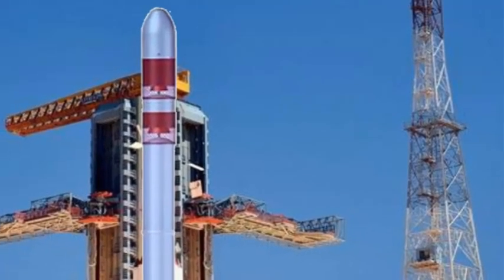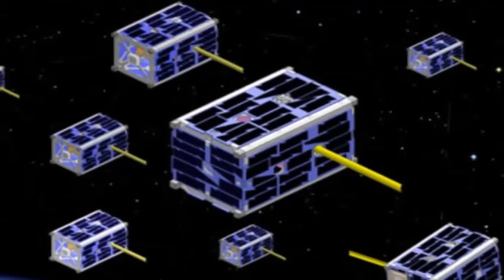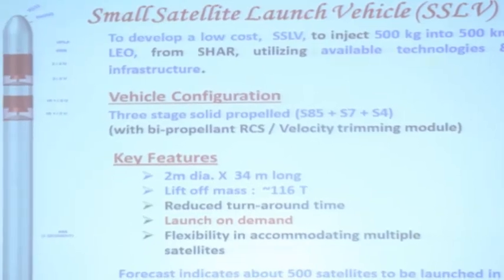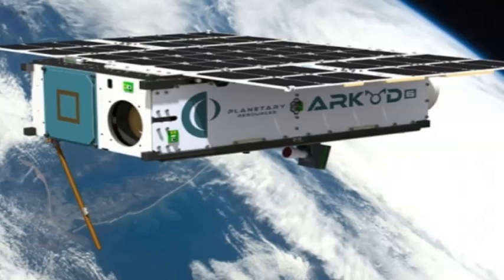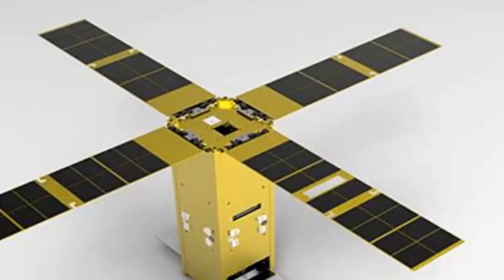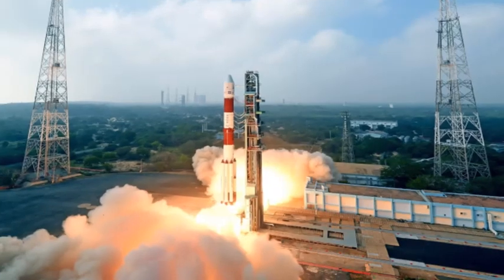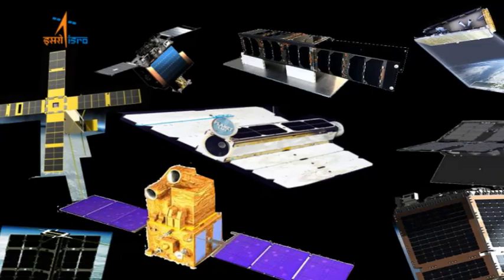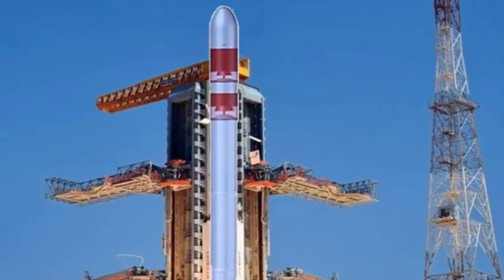ISRO'S Small Satellite Launch Vehicle SSLV Launch By 2018 End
ISRO's SSLV (Small Satellite Launch Vehicle) is a planned small class launch vehicle which would serve the market below the PSLV family of LVs. ISRO has started working on the idea of building this small rocket keeping in mind the emerging market of micro or nano satellites. It could also tremendously cut the launch cost that customers would have to pay. Which is what all space agencies aim at: low-cost access to space, as they call it.

The SSLV consists of three solid fuel stages and a bi-propellant RCS/Velocity trimming module. It has a principal diameter of 2 m and a length of 34 m with a lift-off mass of ~116 t.

ISRO has designed the vehicle using the rocket technology that it already has. Its design will enable a handful of engineers to assemble it within a week. And the launcher should be able to put satellites of up to 500 to 600 kg in orbits close to the Earth. The development cost would be kept low at a few crore as the new launcher’s requirement of advanced electronics is considerably lower.

Today, it takes 300 plus engineers and about 40 days to assemble a PSLV. A small launcher that can be got up perhaps in three days by a small team would make a big difference in the market as well as to the launch provider. For one, satellite operators need not wait one or two years to launch their spacecraft. In shared space rides, satellites going on the same rocket must have compatible sizes and shapes. The thinking, he said, is why waste a big vehicle for a small job.

Global space industry consulting firm Euroconsult estimated that during the period 2017 to 2026 the launch market for nano and small satellite would touch a whopping $30 billion — up from $8.9 billion in the last decade.

The vehicle can launch dedicated payloads or multiple satellites into low earth orbit or sun-synchronous orbit. The payload will be 300 kg to Sun Synchronous Orbit (SSO) and 500 kg to Low Earth Orbit (LEO).

The proposed small launch vehicle is likely to be ready for launch probably by 2018-end or early-2019.